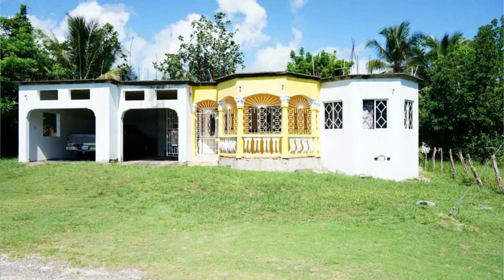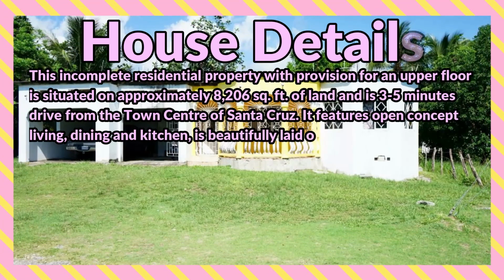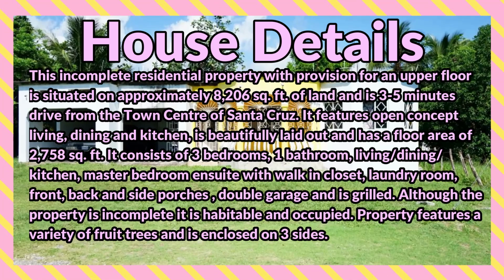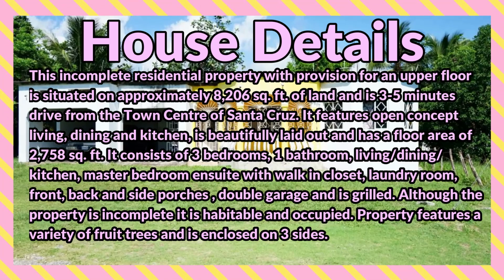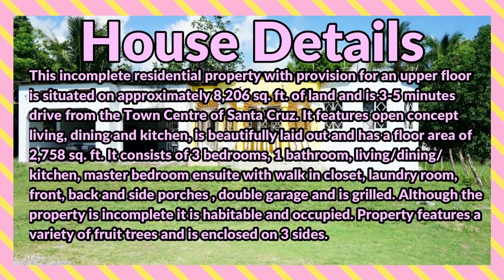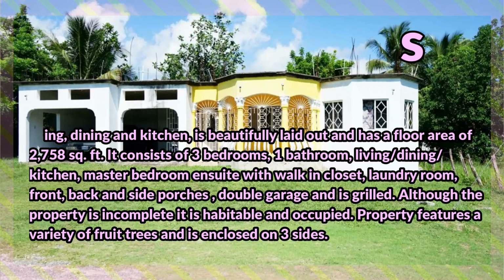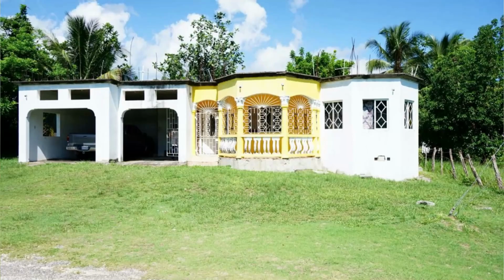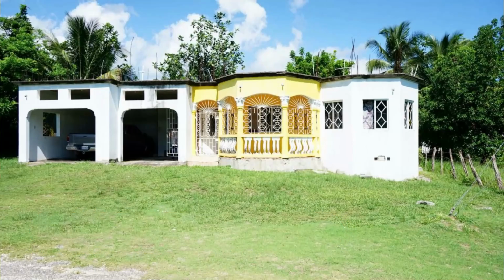3 Bedrooms 2 Bathrooms House For Sale at Kelly Crescent, Santa Cruz, St Elizabeth, Jamaica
This incomplete residential property with provision for an upper floor is situated on approximately 8,206 sq. ft. of land and is 3-5 minutes drive from the Town Centre of Santa Cruz. It features open concept living, dining and kitchen, is beautifully laid out and has a floor area of 2,758 sq. ft. It consists of 3 bedrooms, 1 bathroom, living/dining/kitchen, master bedroom ensuite with walk in closet, laundry room, front, back and side porches , double garage and is grilled. Although the property is incomplete it is habitable and occupied. Property features a variety of fruit trees and is enclosed on 3 sides.

If interested contact the Sales Agent here:
RUDGE RUSSELL

JMD $21,000,000